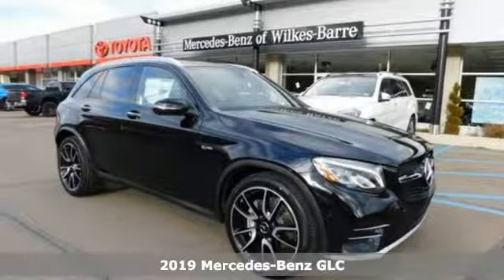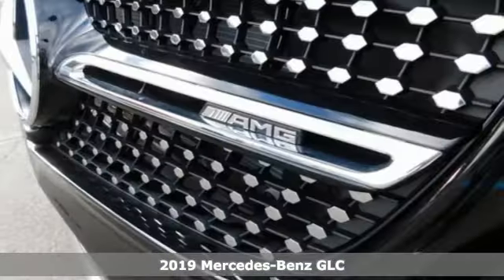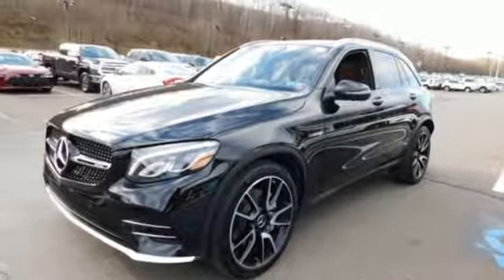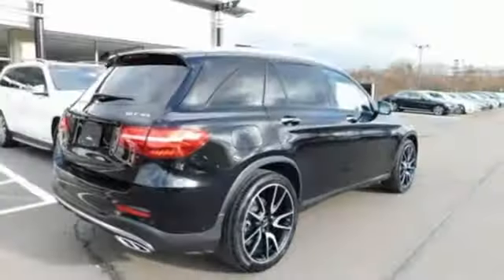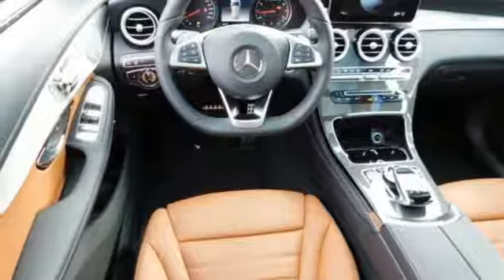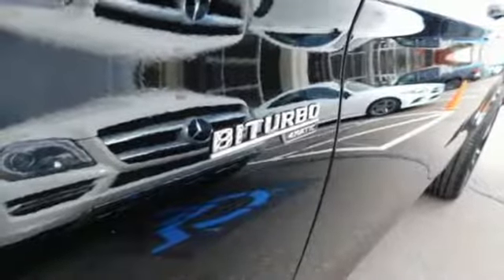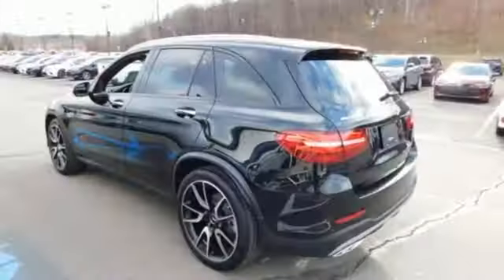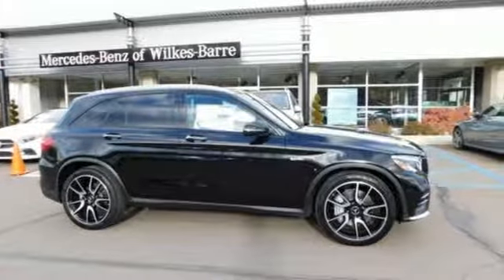New 2019 Mercedes-Benz GLC Wilkes-Barre PA Scranton, PA B13265 - SOLD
Year: 2019
Make: Mercedes-Benz
Model: GLC
Trim: GLC 43 AMGA®
Engine: V6
Transmission: 9-Speed Automatic
Color: Black
Interior: Saddle Brown
Stock #: B13265
VIN: WDC0G6EB9KF522368

Address:
150 Motorworld Dr #6